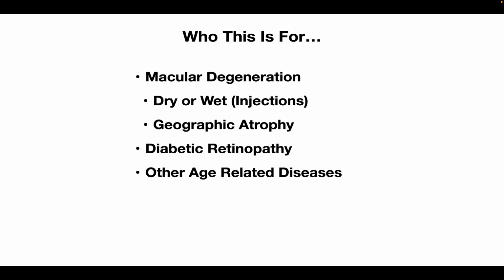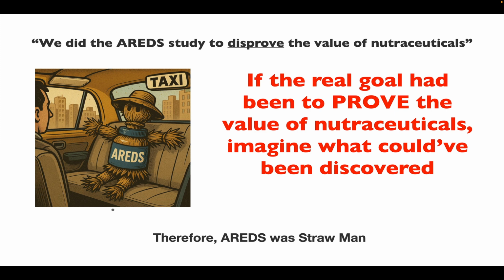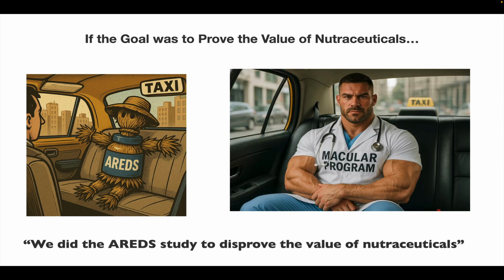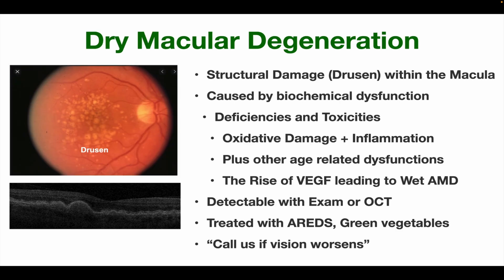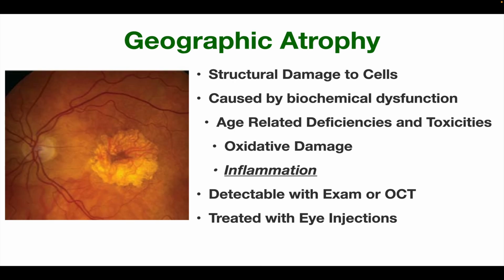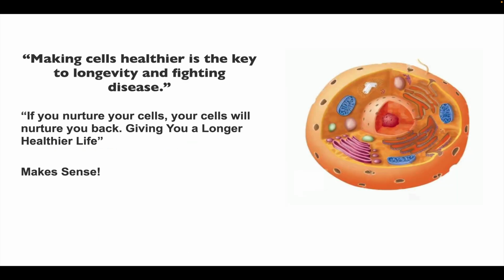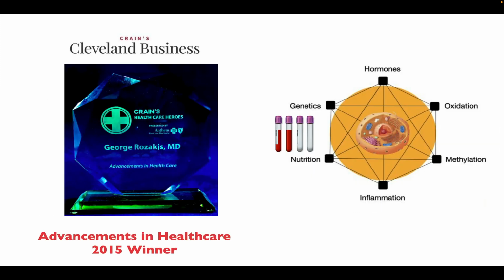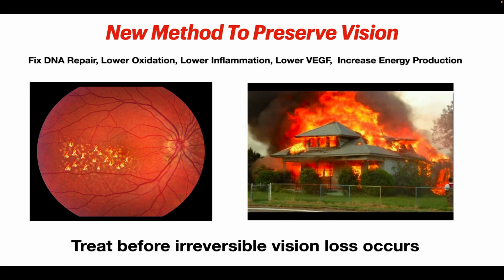Macular Program and Red Light Therapy